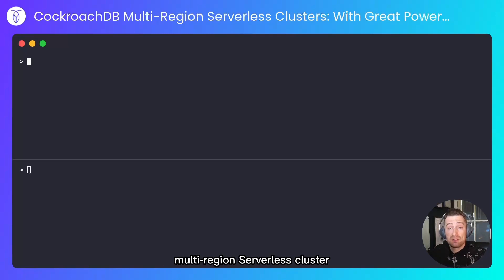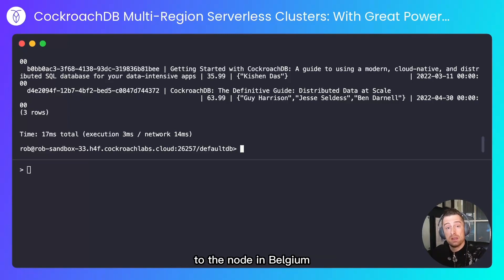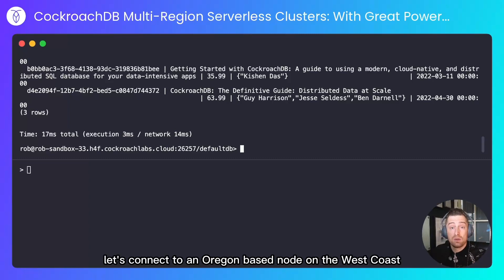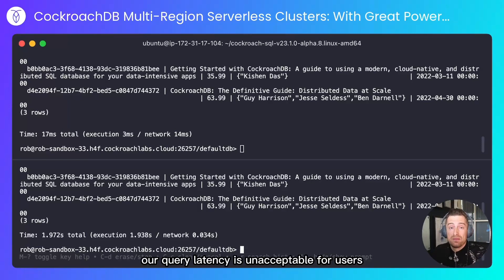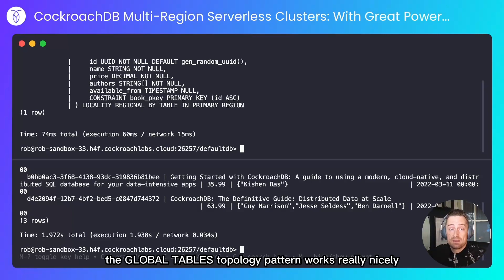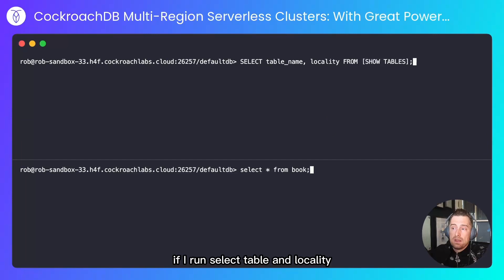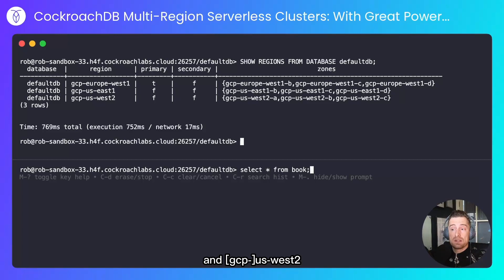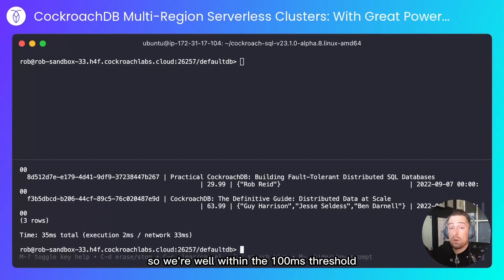Low latency with server and data location in multi-region serverless DB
In this multi-region serverless demonstration you will see how to achieve low latency by controlling the location of your data and your servers.

But with data and server location control a lot can go wrong...

00:00 Introduction to multi-region serverless capabilities
00:26 Connect to CockroachDB multi-region serverless cluster
00:39 Query latency with default cluster
1:00 How to decide where to put the server based on the location of the data
1:20 What latency looks like if the data is pulled from a node in a different region